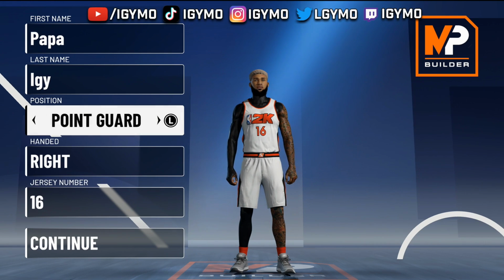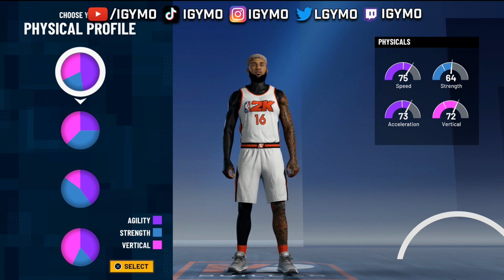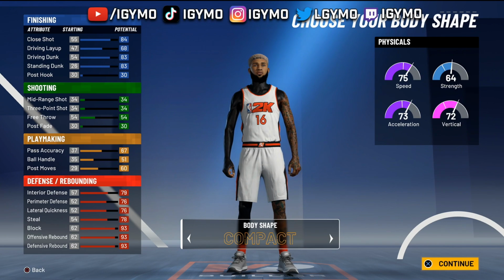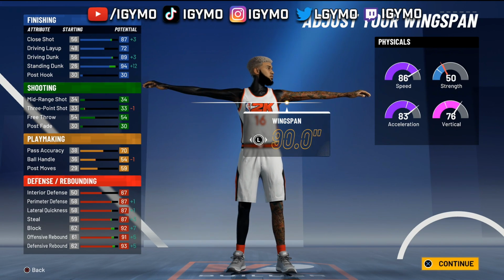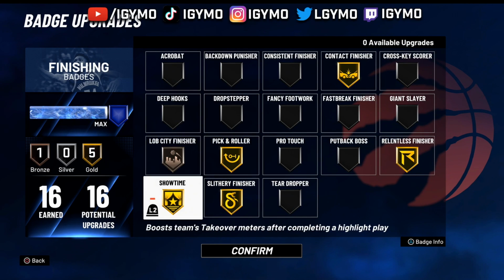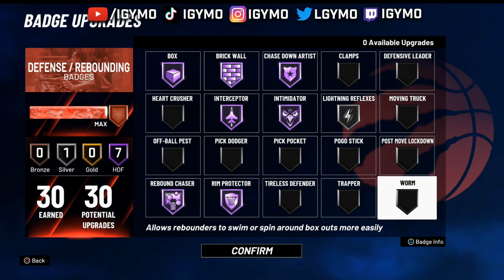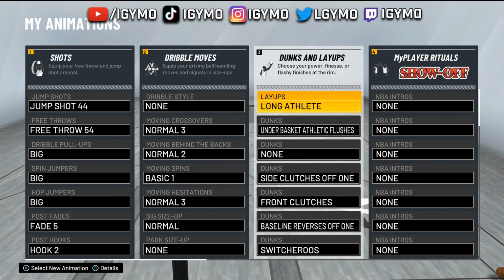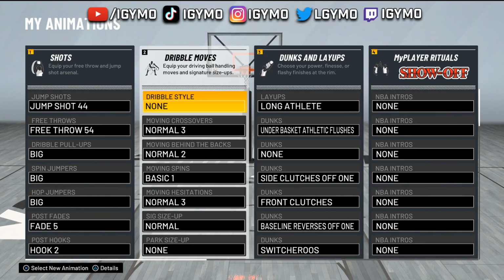The FASTEST Center Build On Nba 2k21! BEST CENTER BUILD ON CURRENT GEN!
If you guys ever want a chance to get added on PS4 and play with me, i add all twitch subs and play with them!